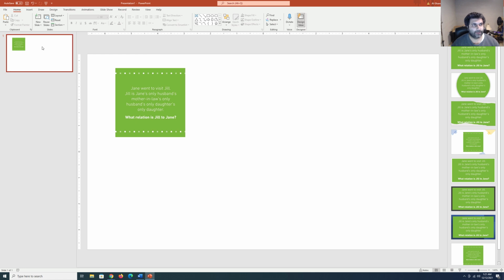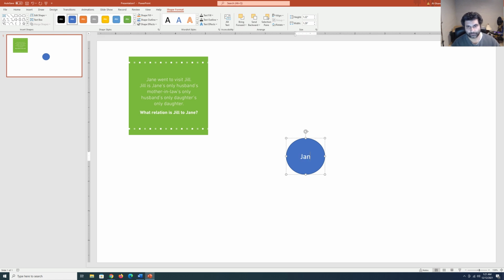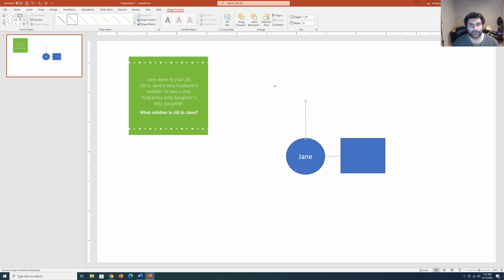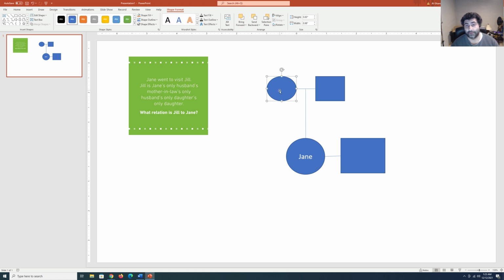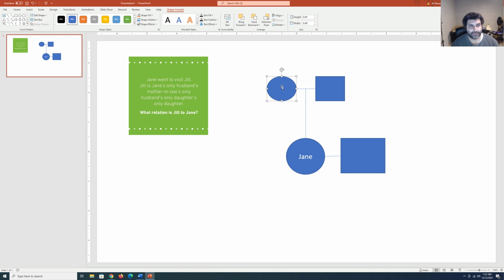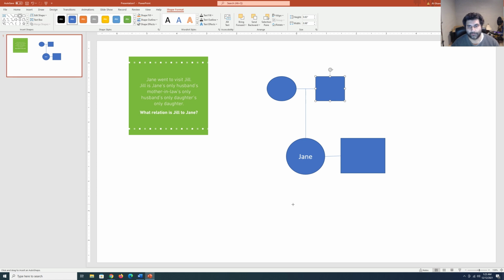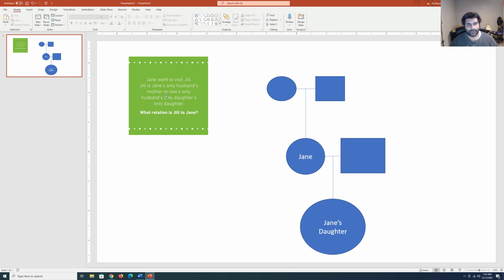Jill and Jane Problem